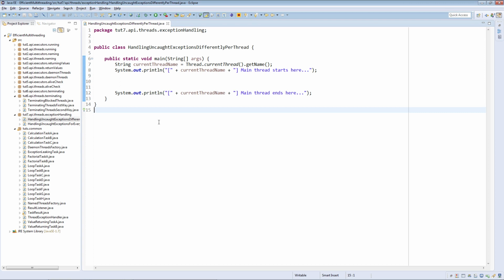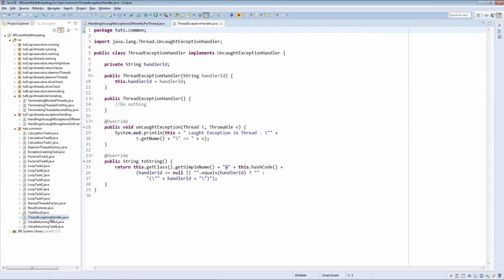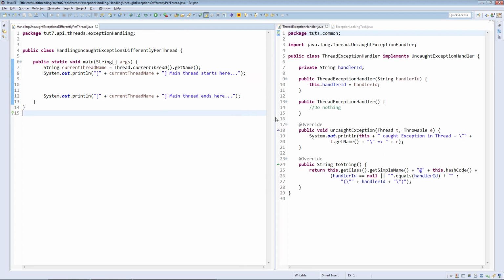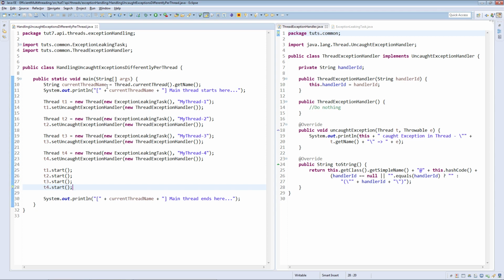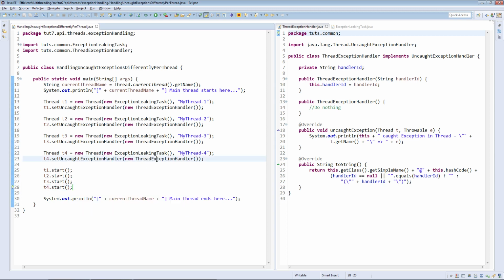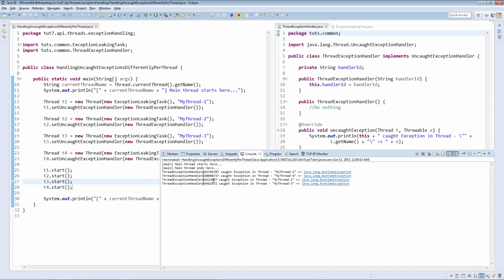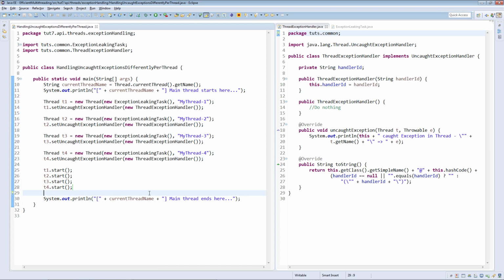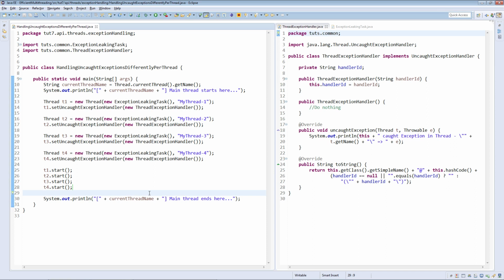Handling Uncaught Exceptions Differently Per Thread : Efficient Java Multithreading with Executors